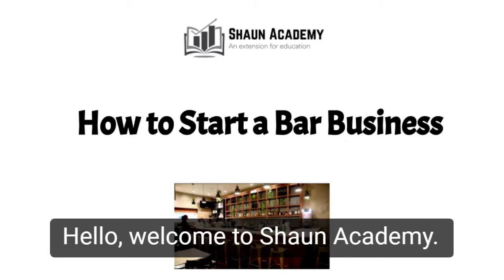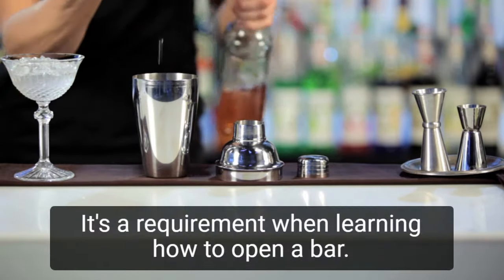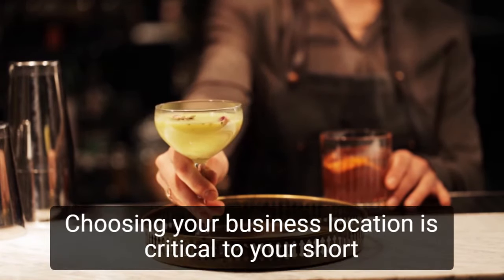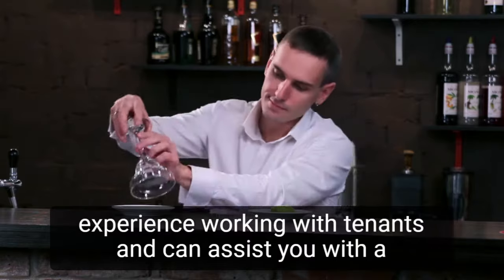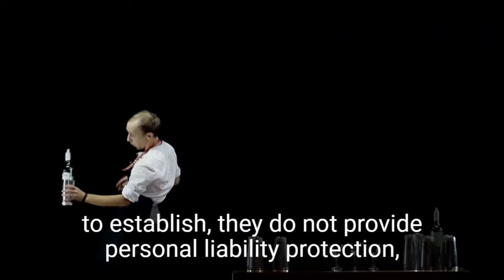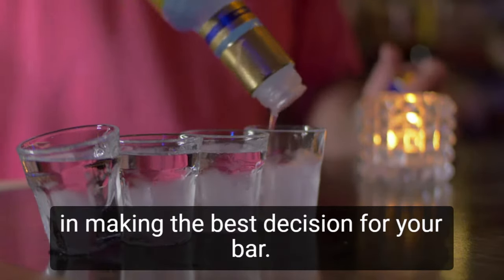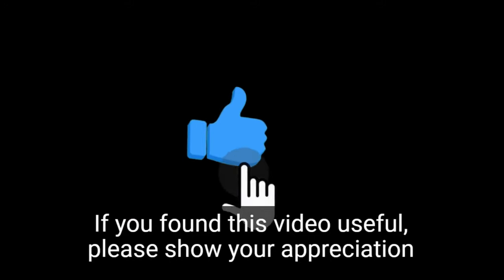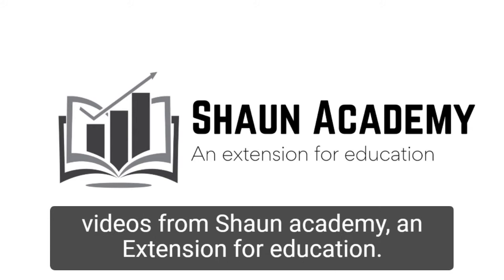How to Start a Bar Business | Starting a Bar Business at Home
In this video, you will learn how to start a bar business. Let's take a closer look at what goes into starting a bar business and how we can make yours profitable before you start one.

It is important to note that bars require 24-hour maintenance, a significant amount of capital to get started, and are not recession-proof. As a result, you'll want to invest the time and effort required to plan strategically in order to successfully open your own bar.

The initial step is to create a business plan. A business plan is a must-have for any small business. It's a prerequisite for learning how to open a bar. Your business plan is a written plan that covers your company's value proposition, location and team, the industry you're entering, your legal structure, products and services, how you intend to market yourself, financial projections, and any other information that will help you achieve long-term growth and profitability.

You will also learn how to start a bar business at home.